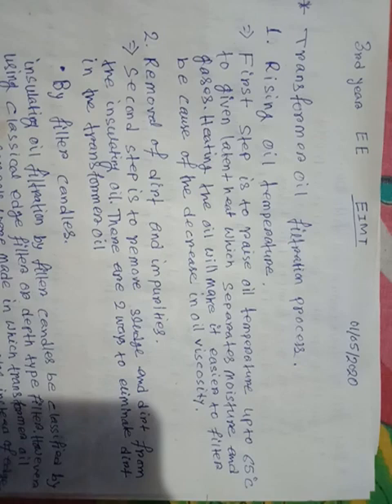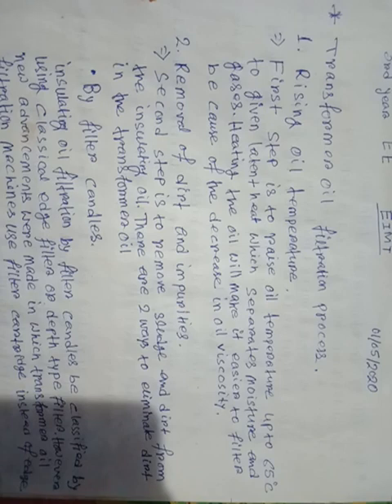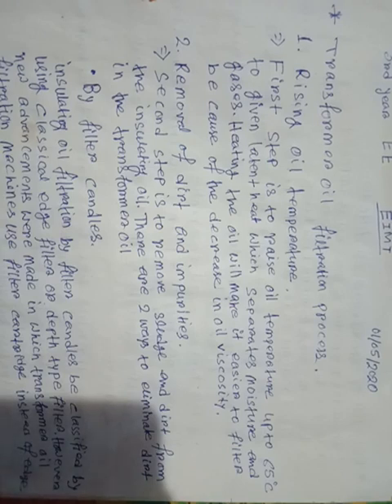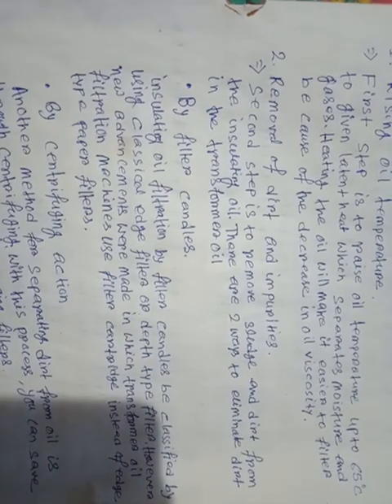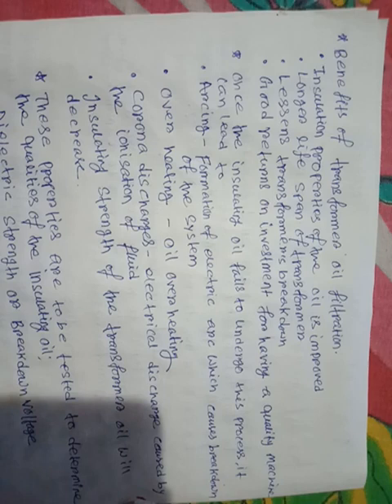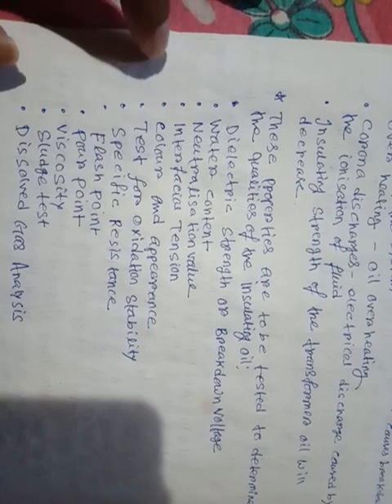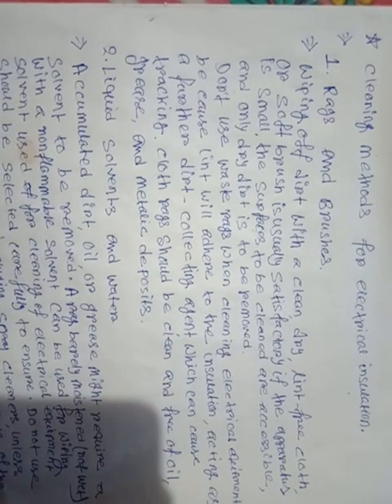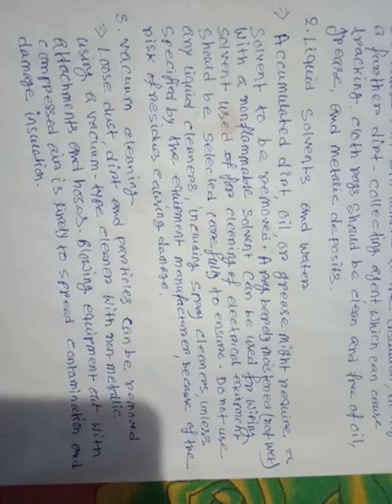EIMT 3RD YEAR TESTING AND MAINTENANCE OF INSULATION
Transformers oil filtration